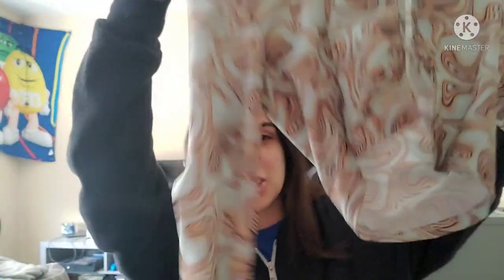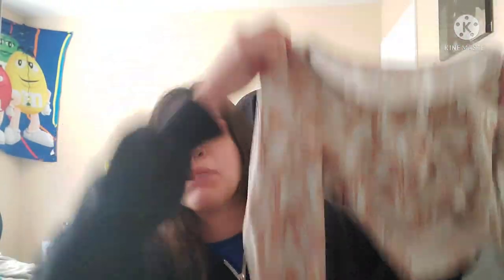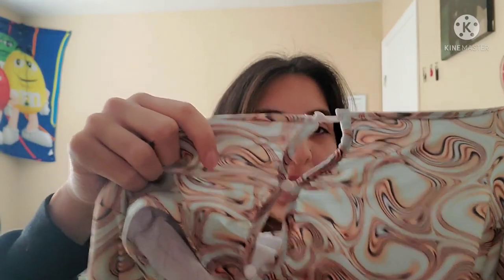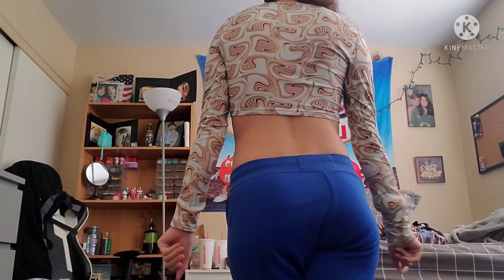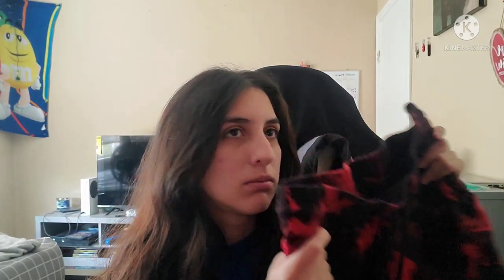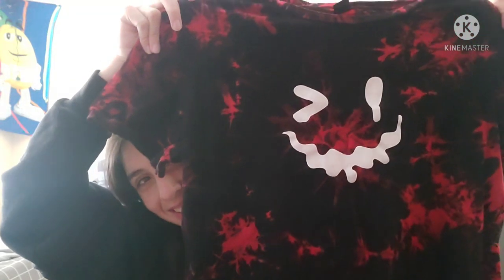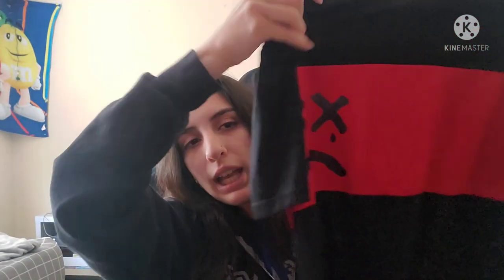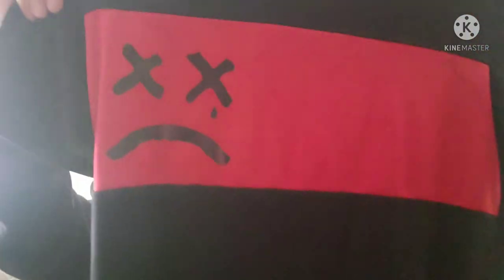SHEIN TRY ON HAUL 2022!!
Everything was an xs or s